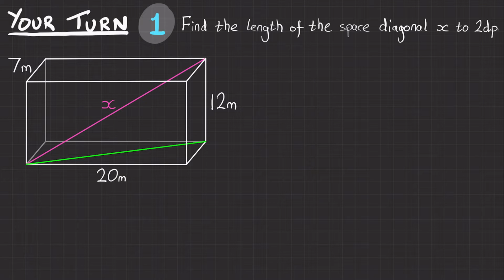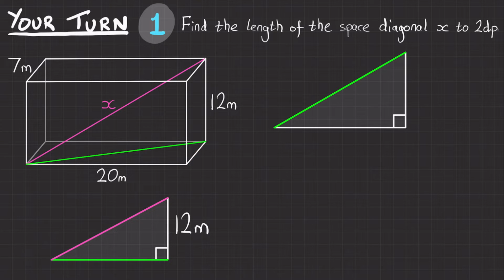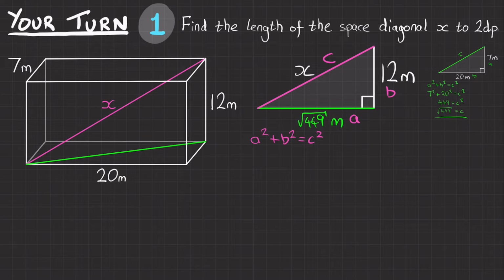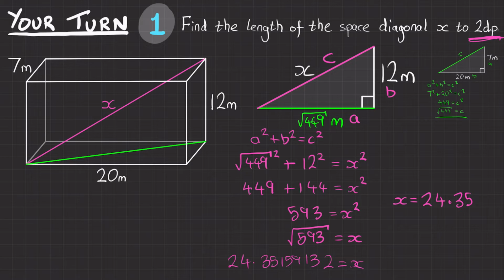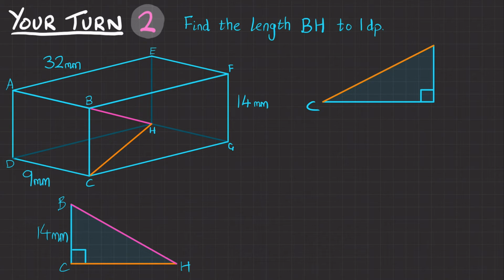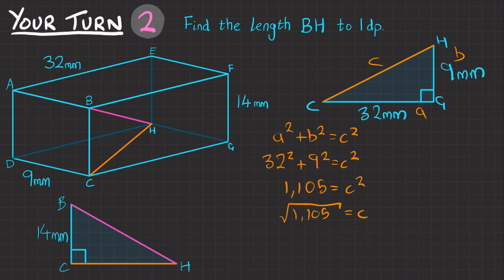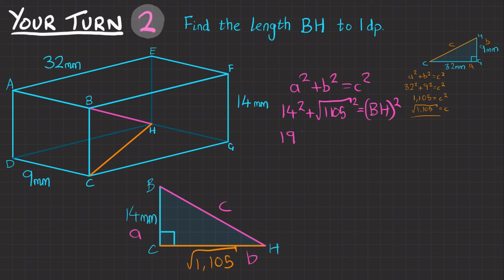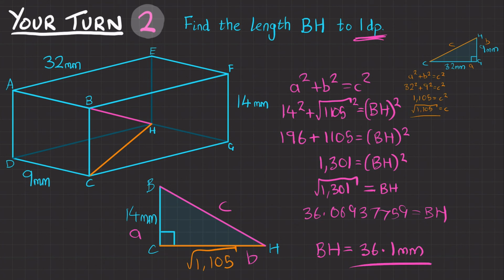3D Pythagoras' Theorem YOUR TURN Questions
Here's the follow on video, giving you 2 questions to try yourself, then I'll walk you through the question.